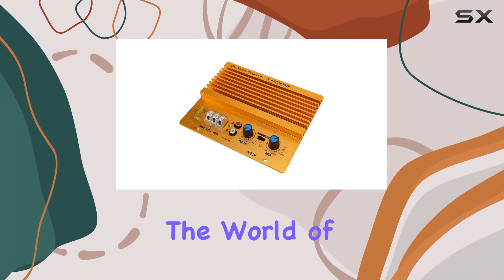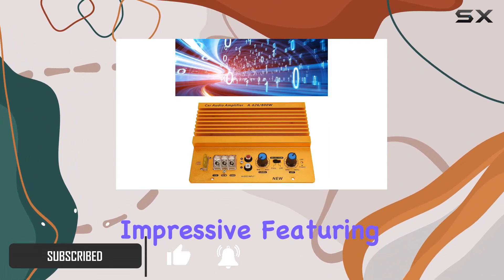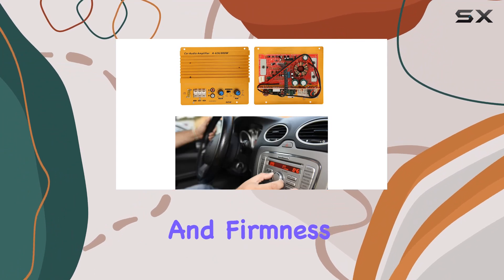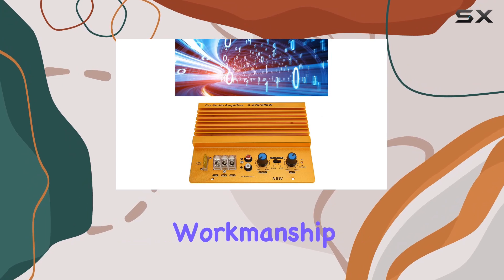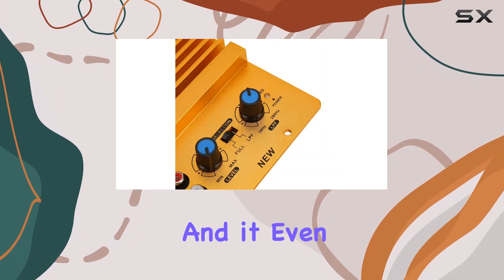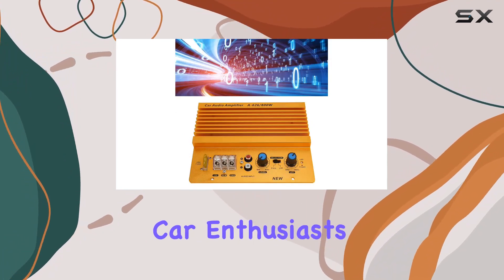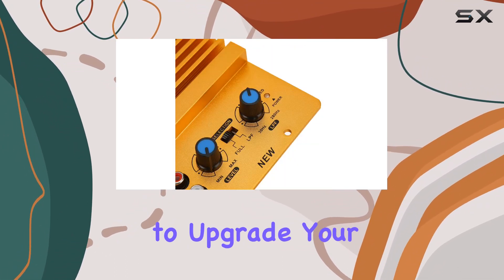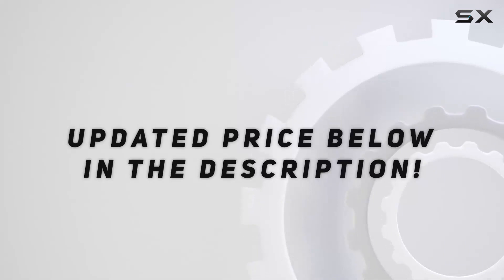Powerful 800W Car Amplifier for Intense Bass | High-Quality Audio Upgrade!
0:00 Intro
0:06 Review

Things that we mentioned in this video:
800W Car High Power : B0BWS2Q4WP